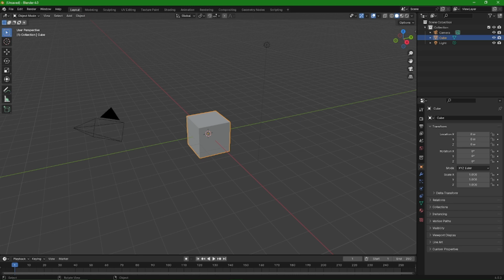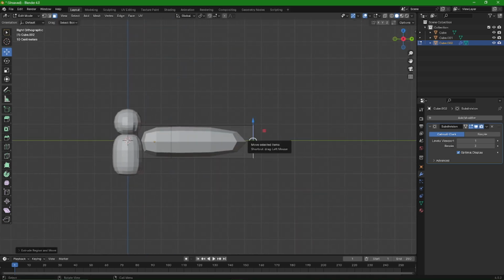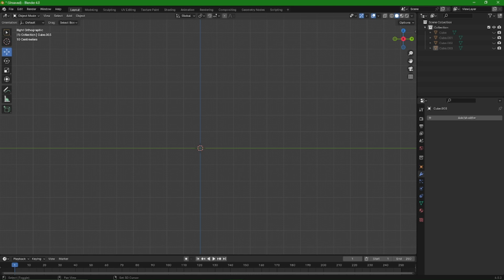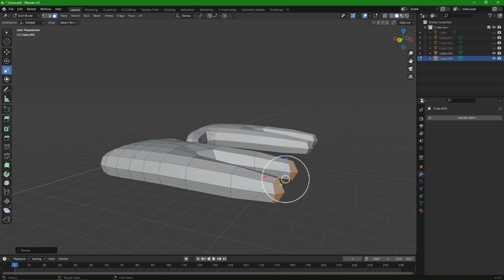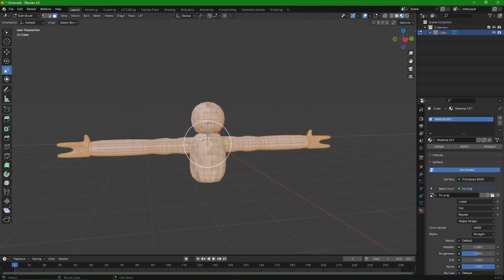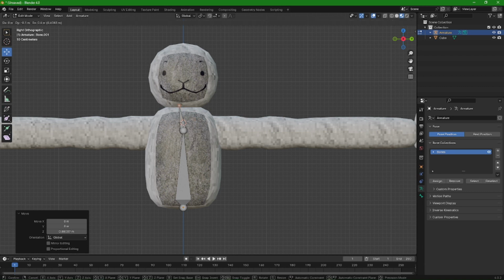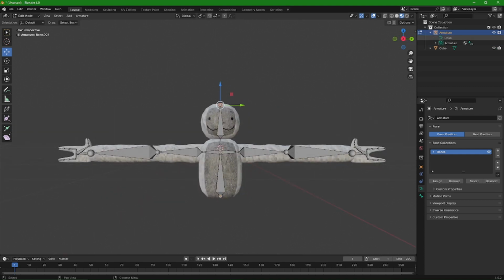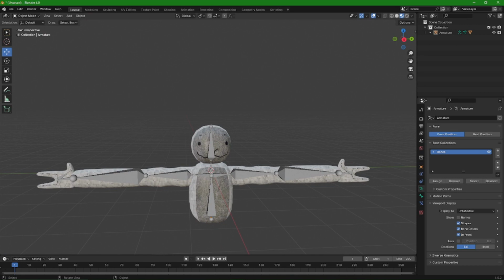How to make an ACTUAL Player Model for your Gorilla Tag Fangame!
uploaded after 8 years